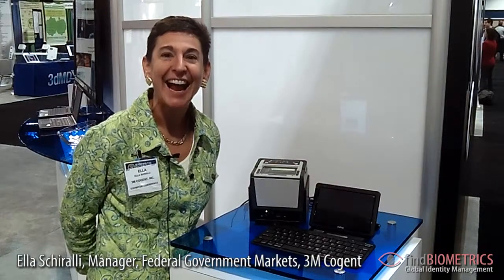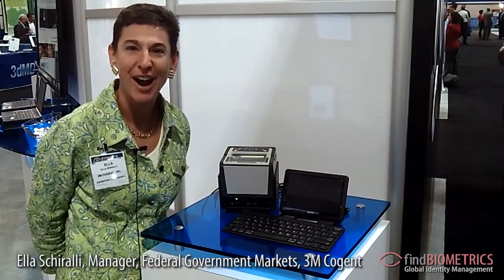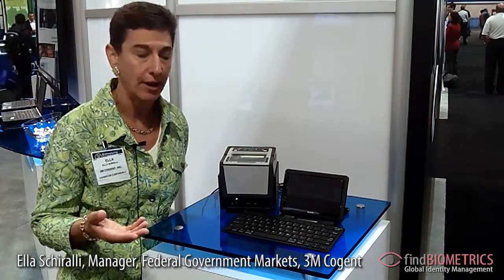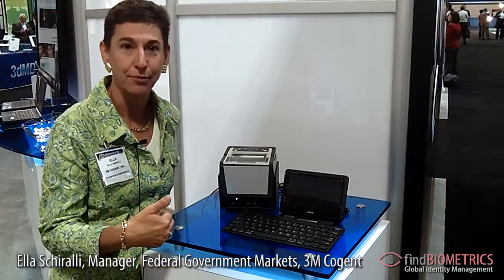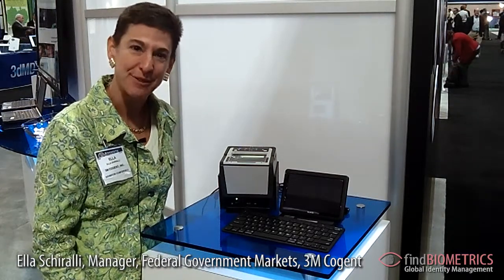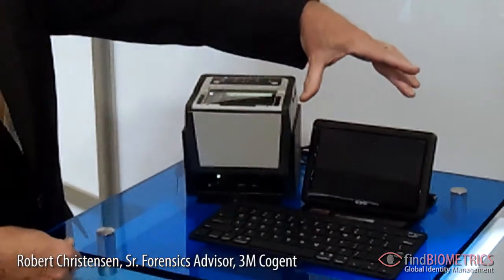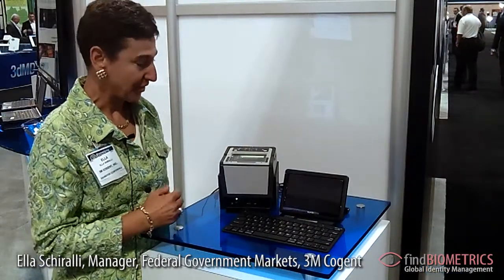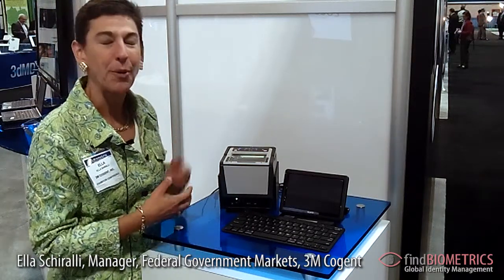3M Cogent Discusses All-in-one Livescan Portable Biographic Enrollment System at BCC 2012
3M Cogent Discusses a new all-in-one biographic enrollment system at the Biometric Consortium Conference